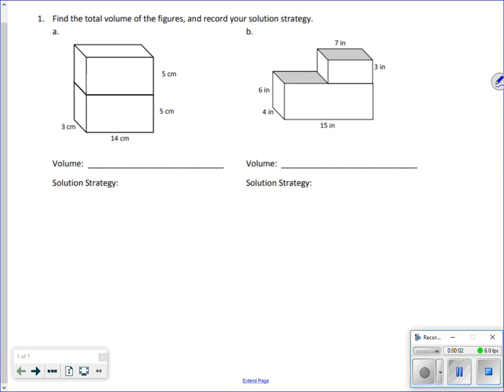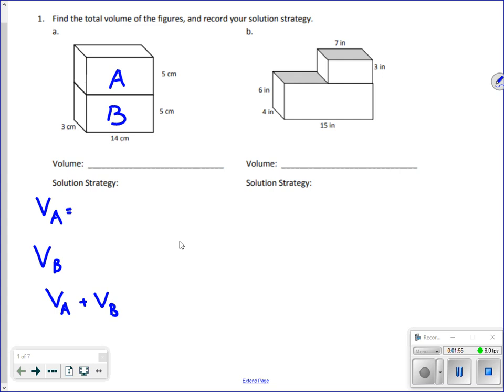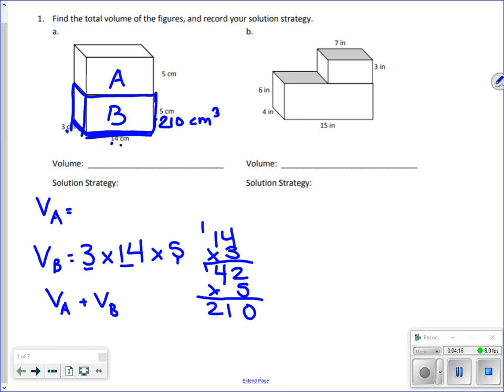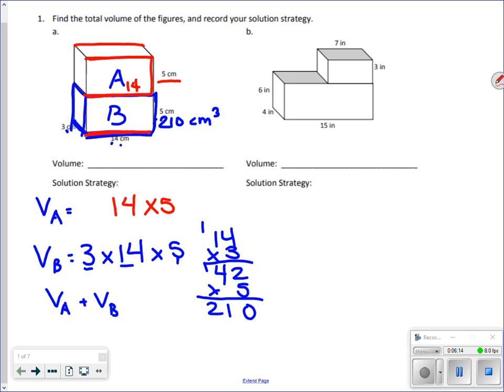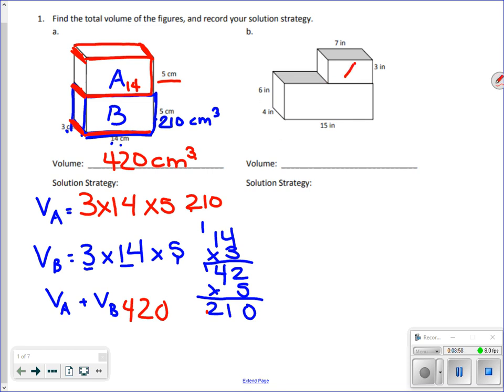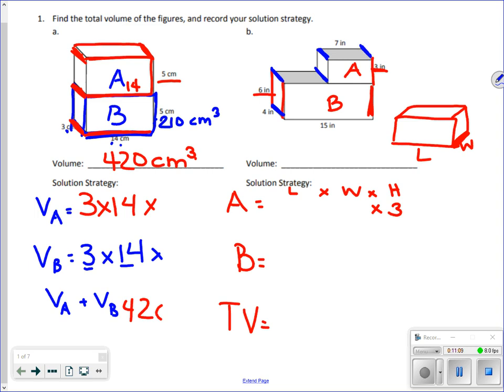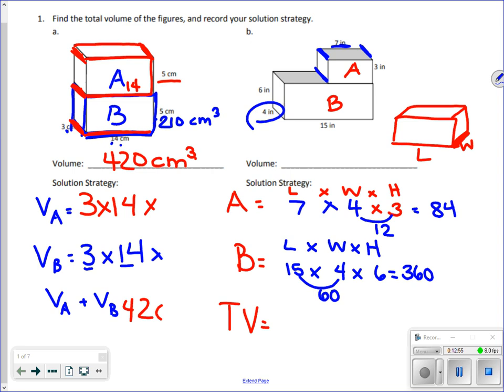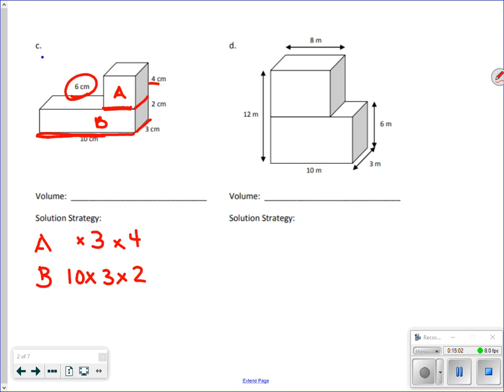April22 total volume